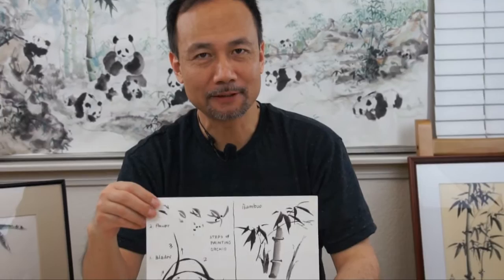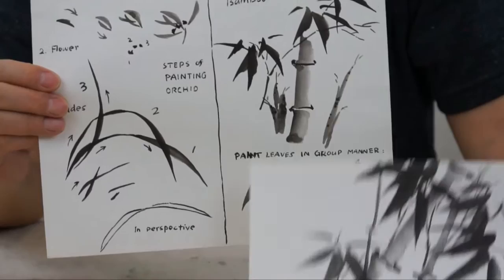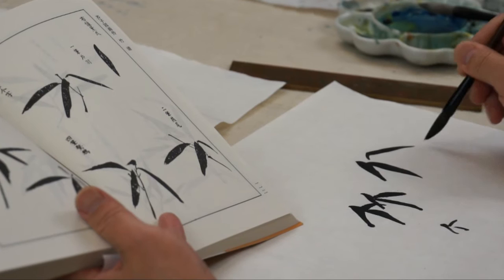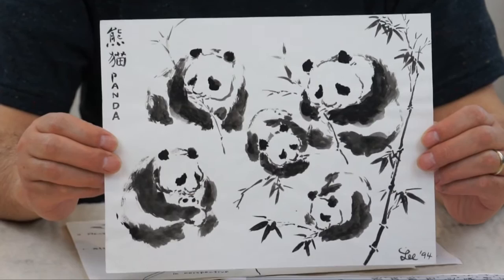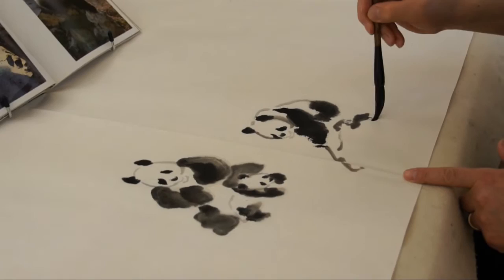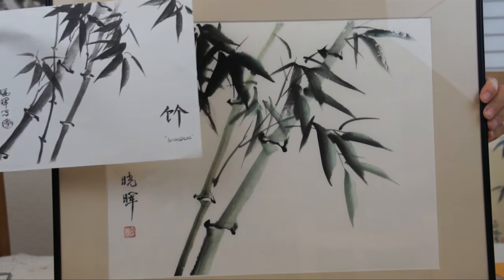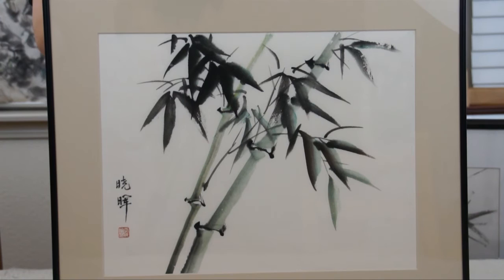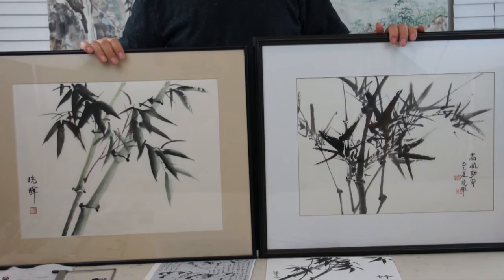Chinese Painting Class Lesson 3 Trailer: Bamboo and Panda Bears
for more info about Henry's online Chinese painting class.

and a Student Value Pak is also available.

Thanks!

Henry